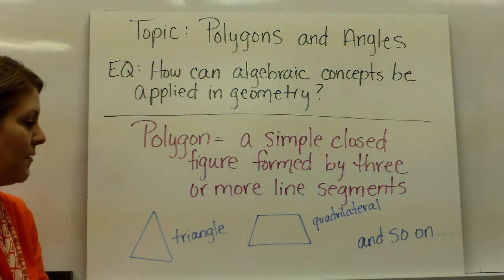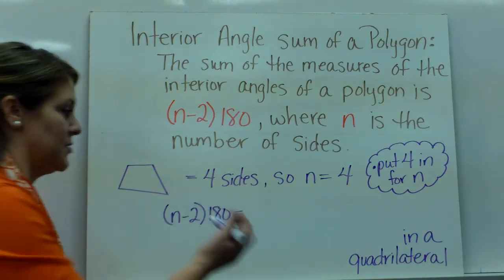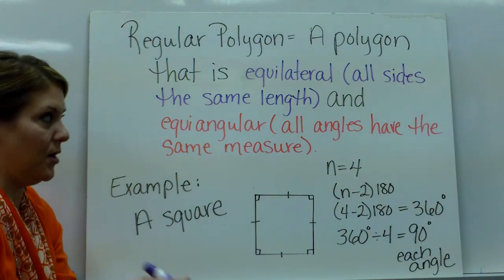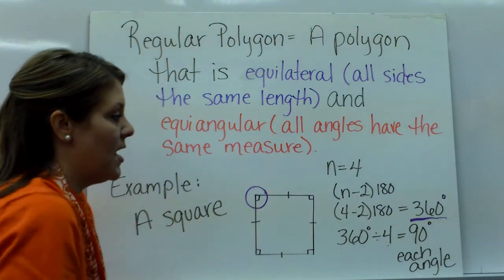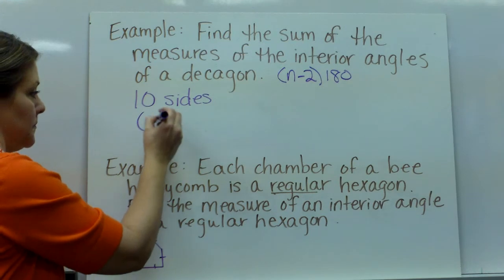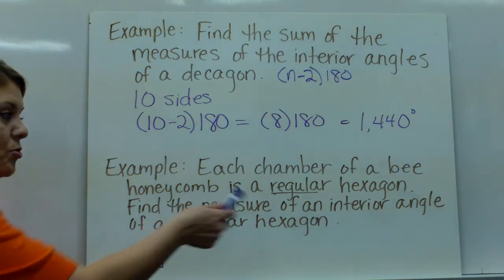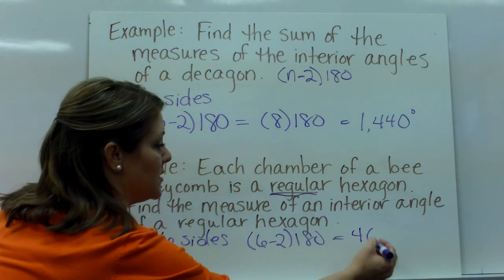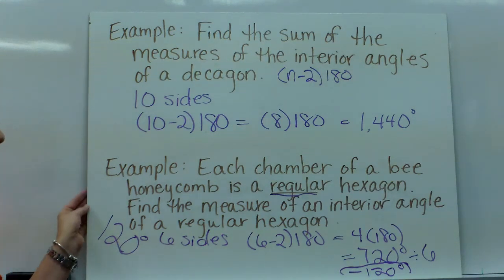Polygons & Angles 11 20 13